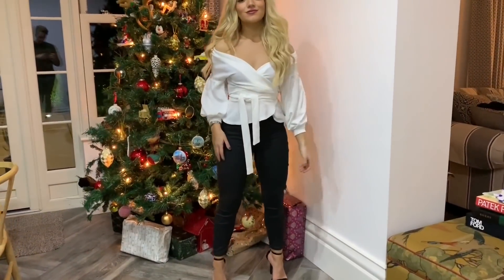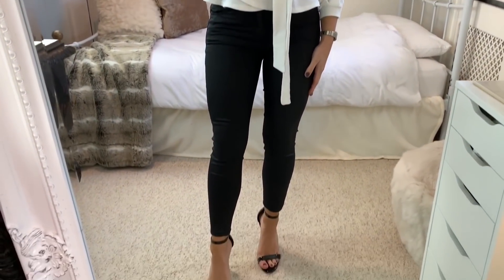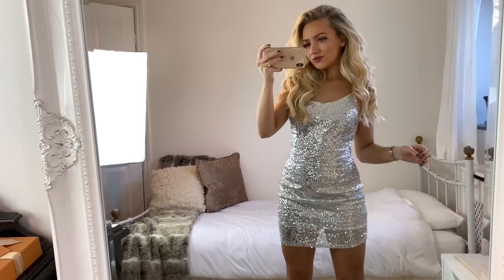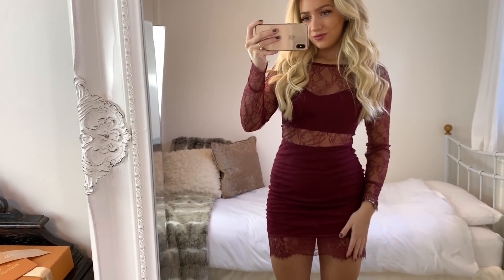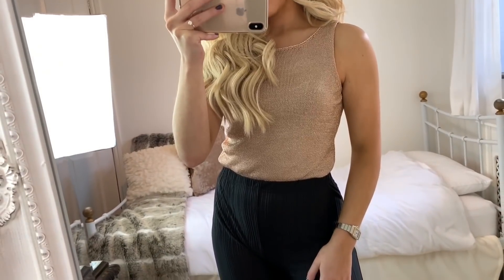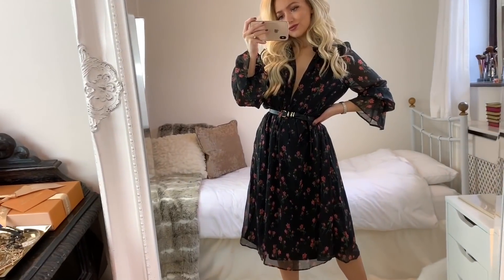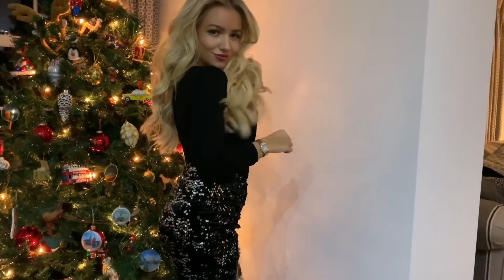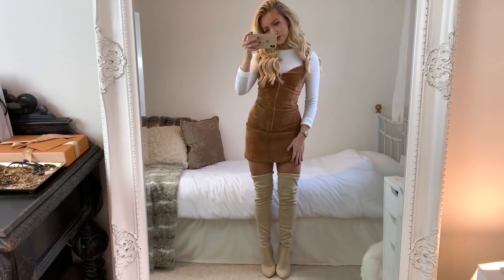CHRISTMAS PARTY OUTFIT IDEAS 2018 / 2019!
Hey everyone! Today's video is on Christmas / holiday party outfits! I hope you like the outfit ideas in this lookbook and that it gives you some inspiration on what to wear for the holidays! :)